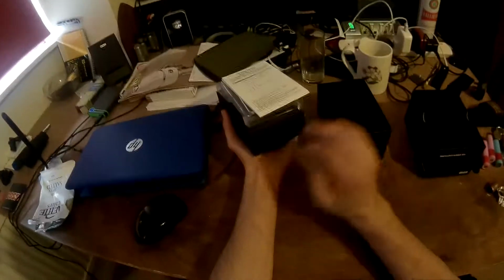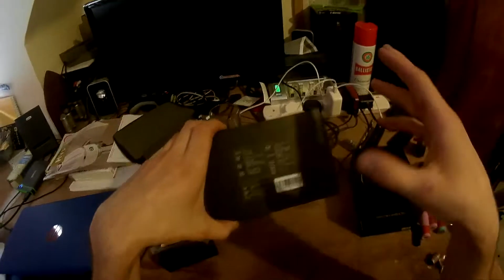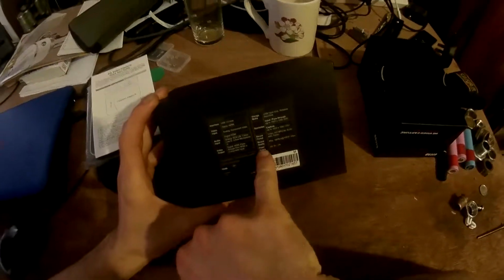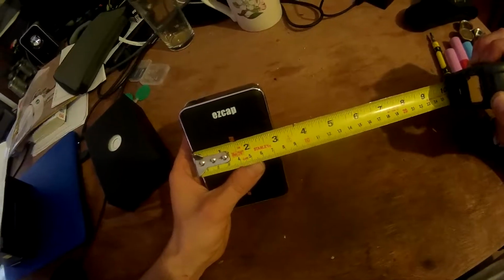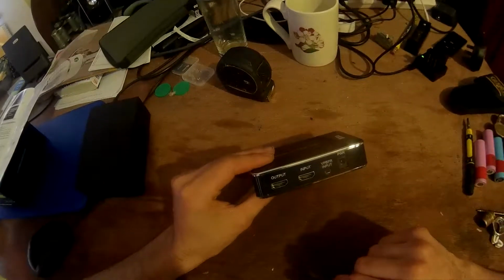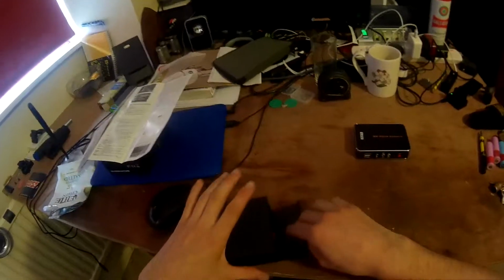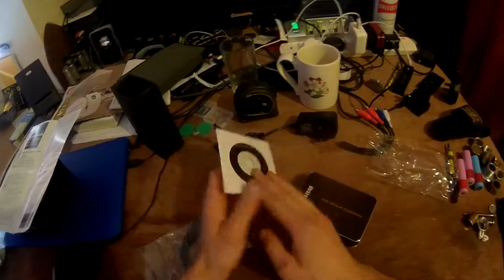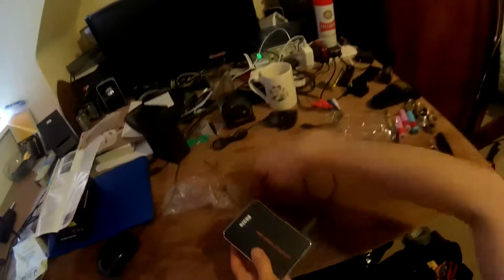Idiot un-Boxing Ezcap- HD video capture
this is the latest of the consumer electronics i have purchased for playing some games on for you guys. Ill test it out at the weekend and see whats what with it and hopefully you'll see some videos soon